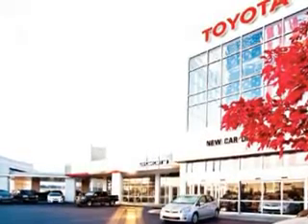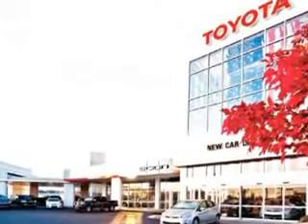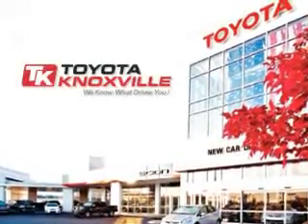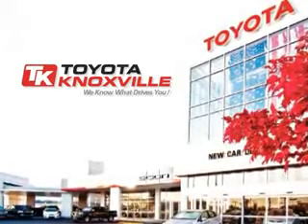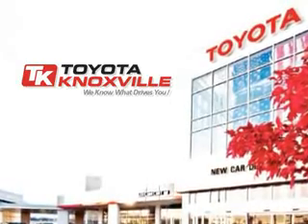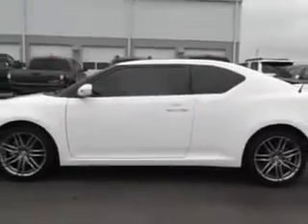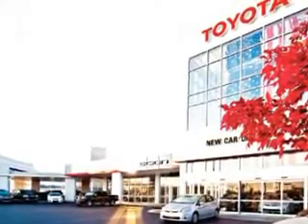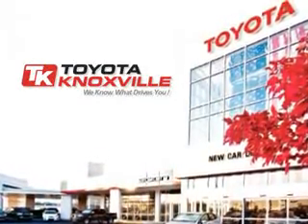Scion tC, Toyota Knoxville- Knoxville, TN 37922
Scion tC, Toyota Knoxville imagine driving this Super White 2011 Scion tC, equipped with a 4 Cyl. engine and a manual transmission with 38,258 miles. enjoy an exceptional 31 miles to the gallon on this great car with features like Tire Pressure Monitoring System, turn signal mirrors, moon roof, on steering wheel audio and cruise controls, and much more. Enjoy the drive and have peace of mind in this 2011 Scion tC. see us at Toyota Knoxville today!

miles- 38,258

vin- JTKJF5C74B3011070

Toyota Knoxville

10415 Parkside Dr